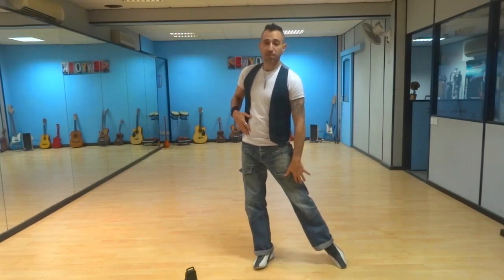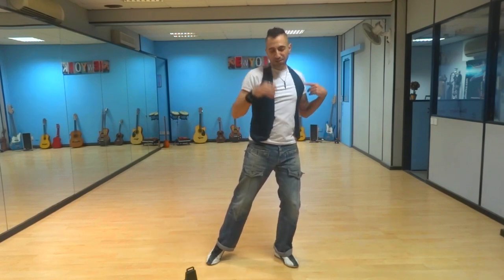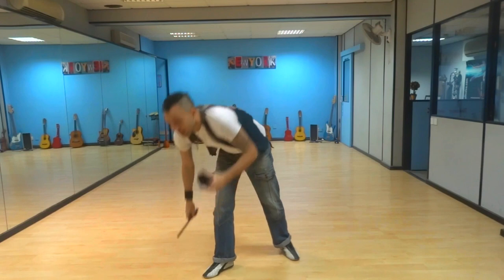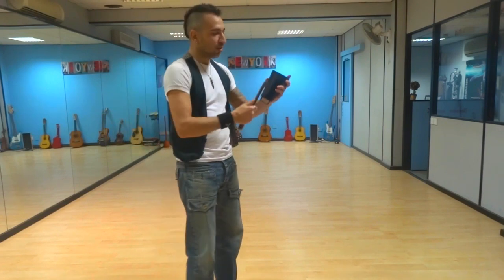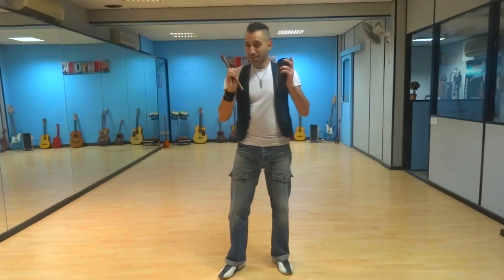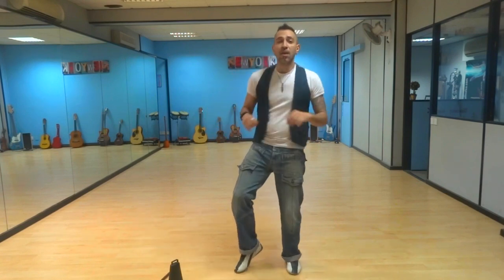Salsa Musicality: The *Cowbell* & how to Move to it?!